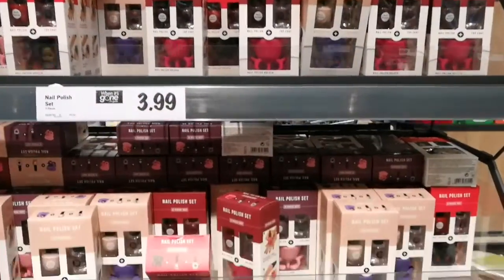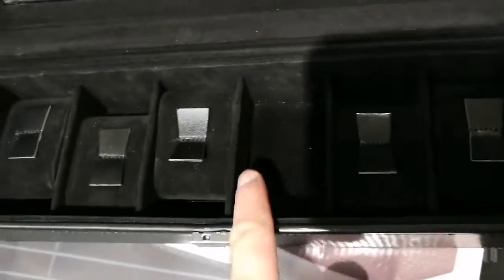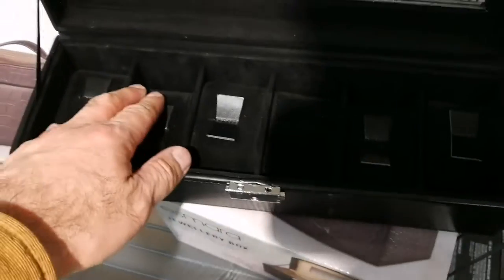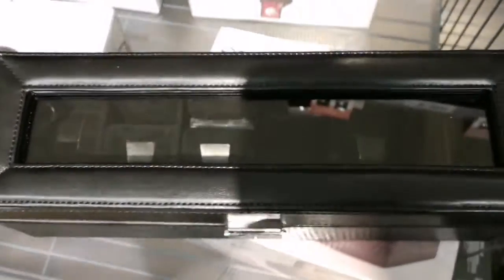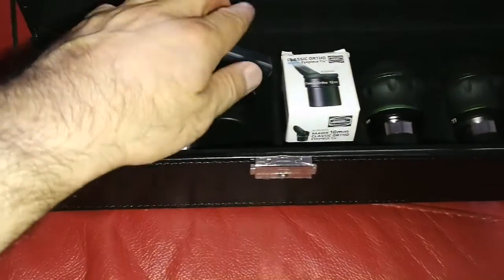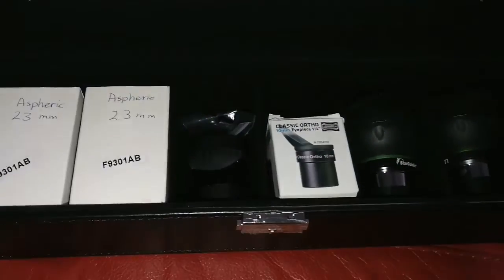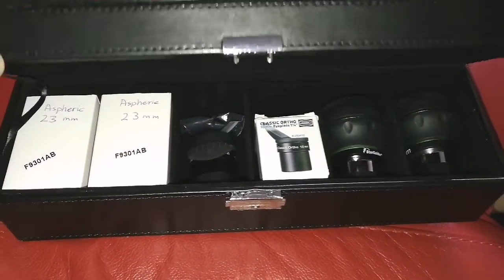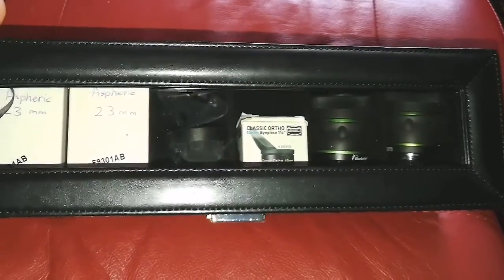Lidl's Eyepiece Case For £6.99/ Leather-Velvet Slots, Clear Window, Holds 6 Eyepieces